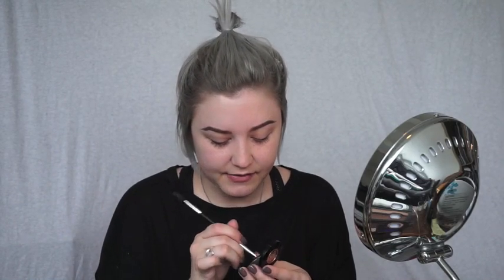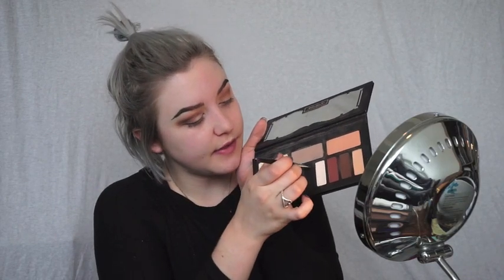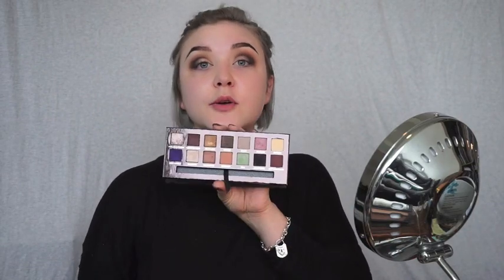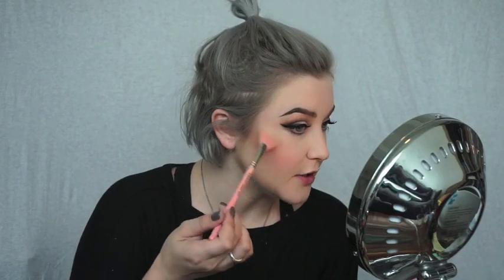smoky eye and liner tutorial